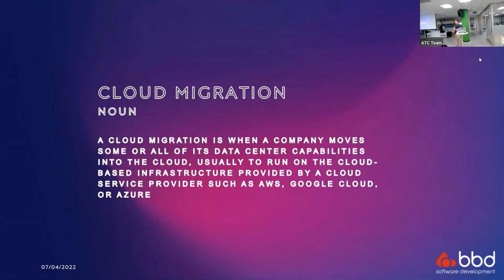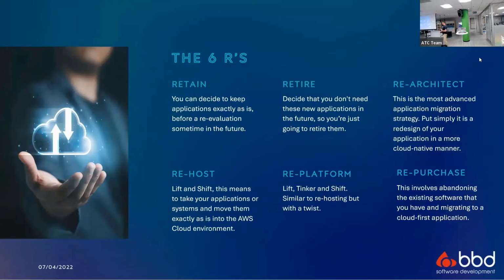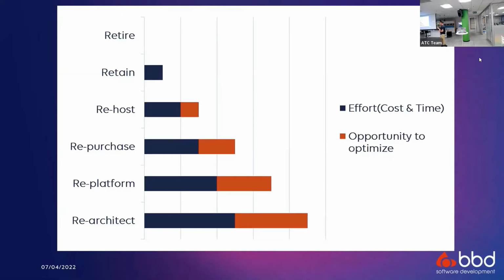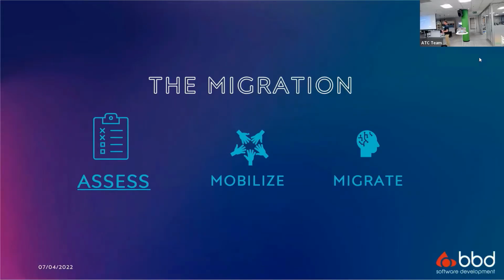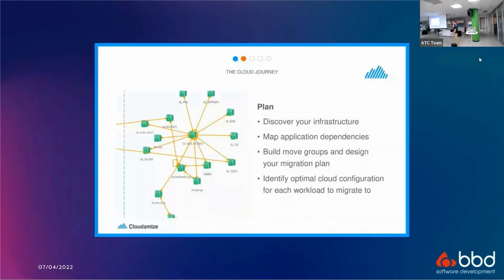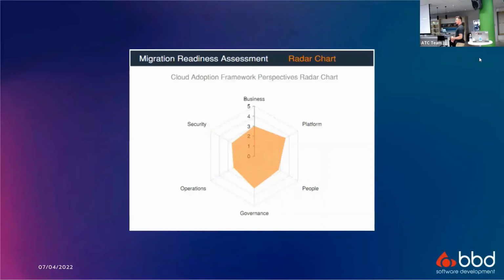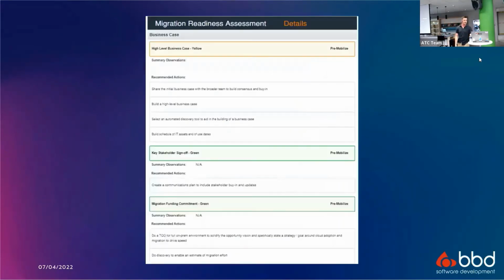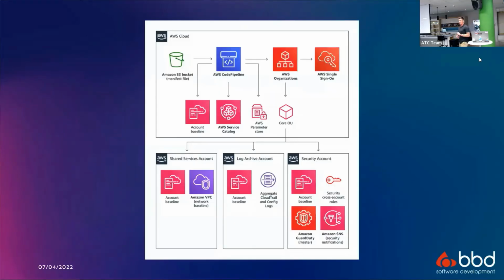Cloud migration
Tristan Little covers the topic of cloud migration, elaborating as to how clients/customers can migrate to the cloud and the general process to enable and leverage cloud for customers.